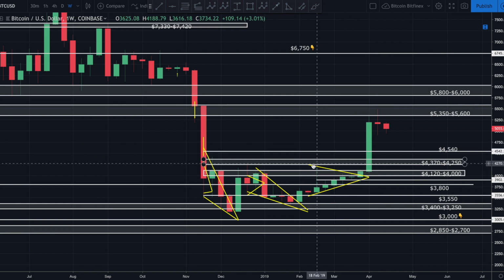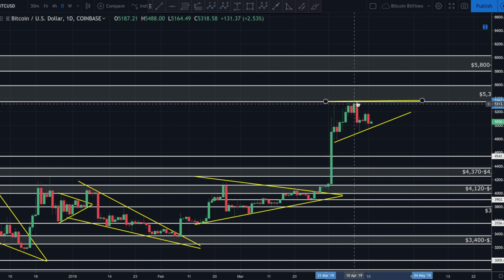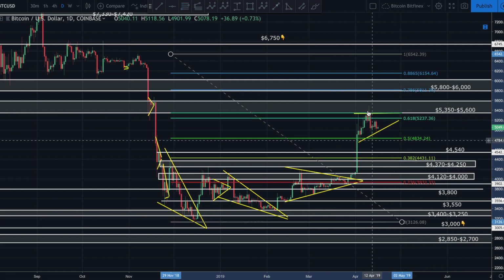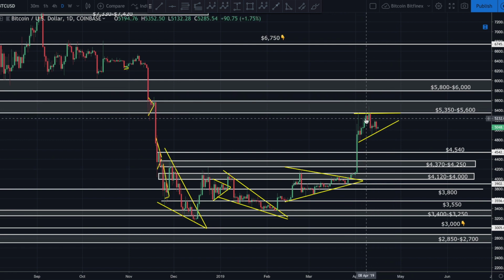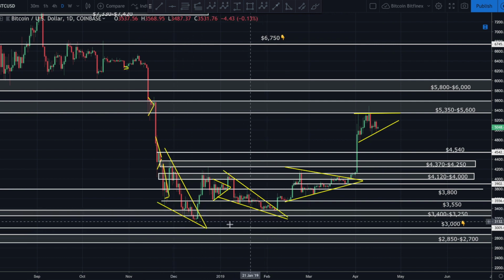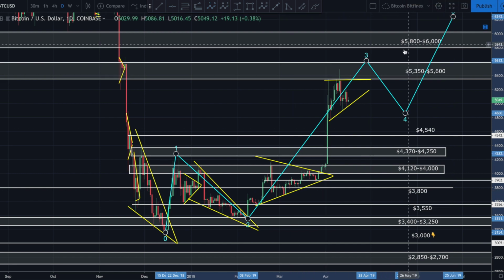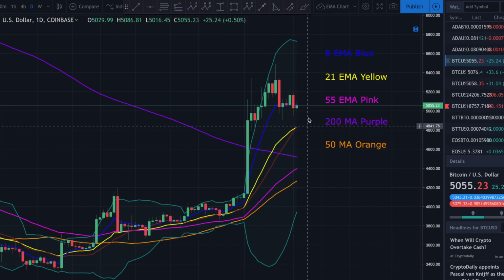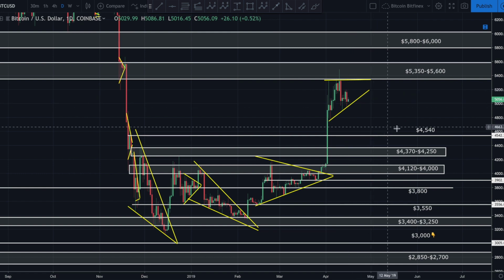Bitcoin Technical Analysis: Waiting to Move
Bitcoin Technical Analysis by Workin.